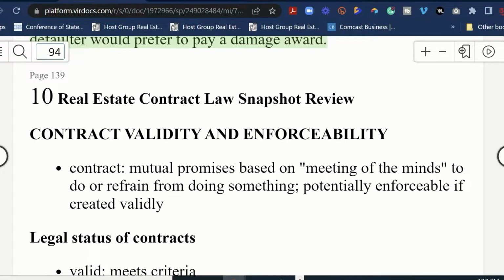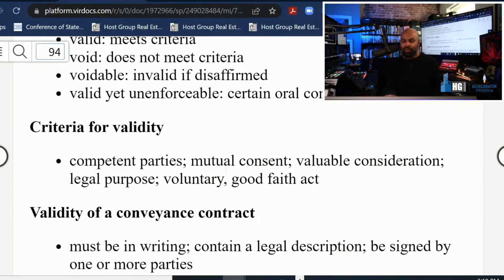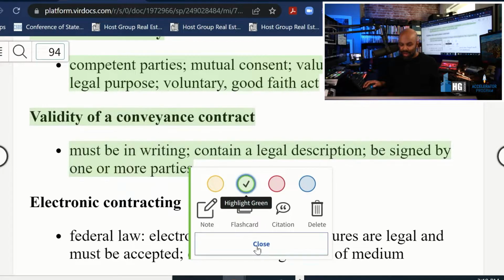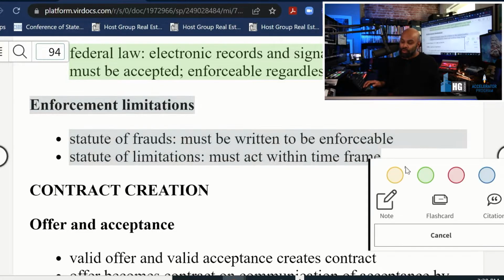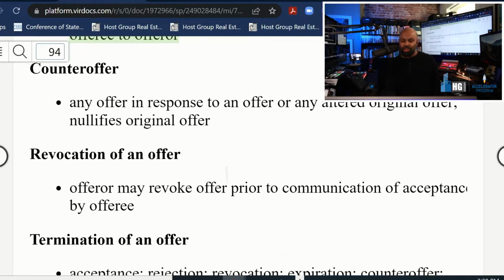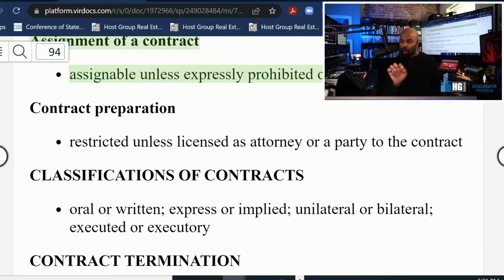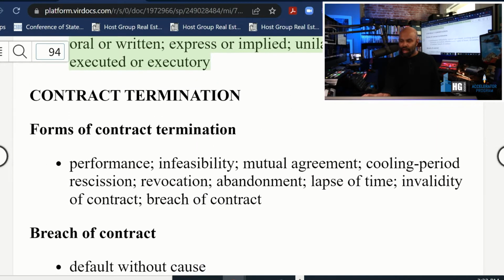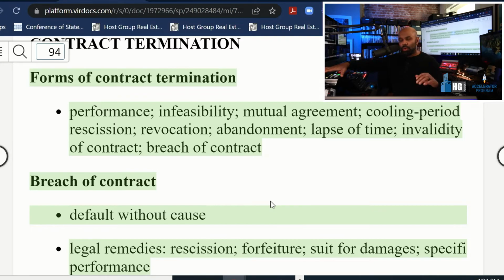Real Estate Exam Prep | Contract Law Fundamentals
This video reviews contract law fundamentals to prepare you for the real estate exam.